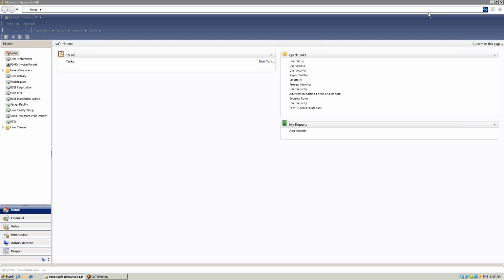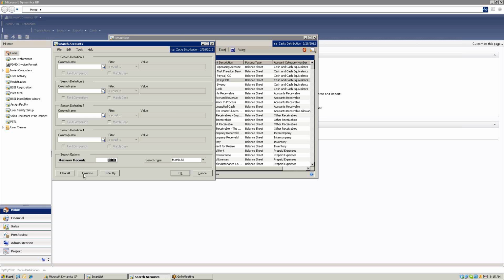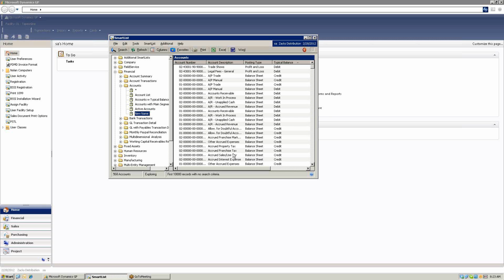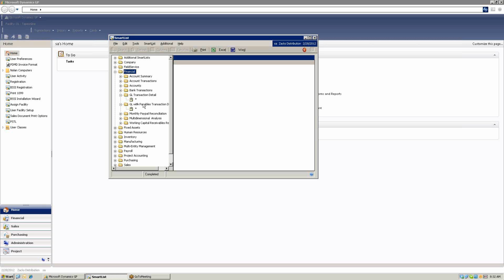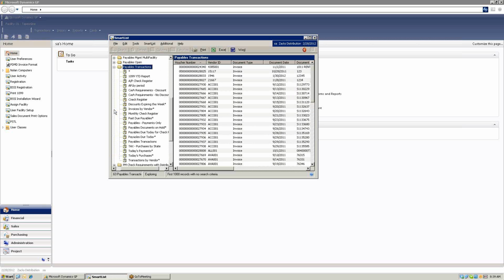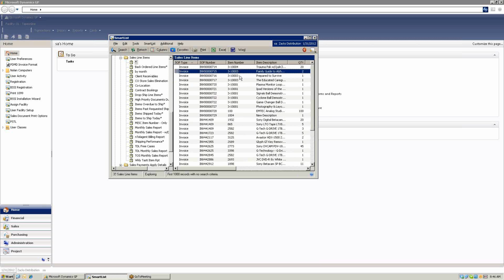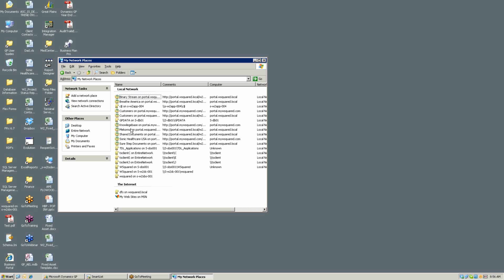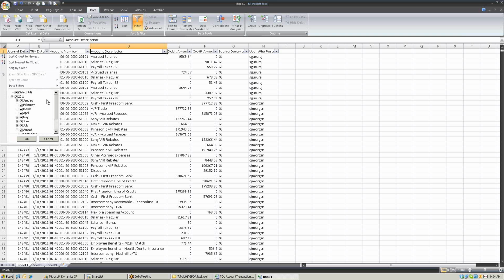Dynamics GP Smartlist Tutorial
A video tutorial providing an overview of Smartlist for GP.